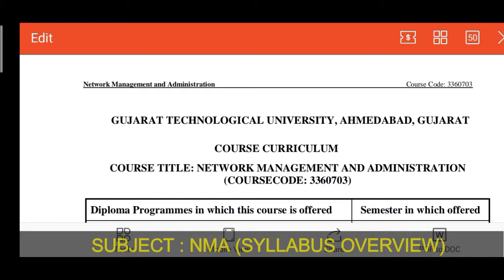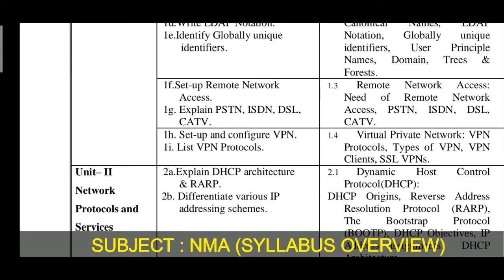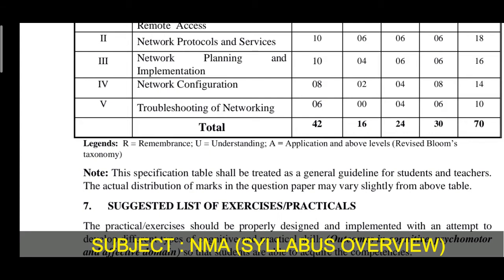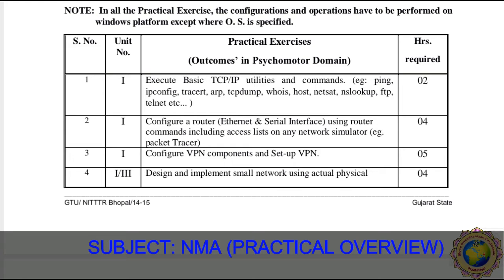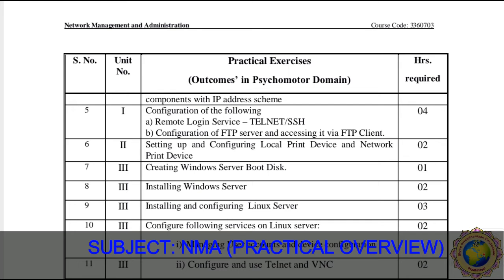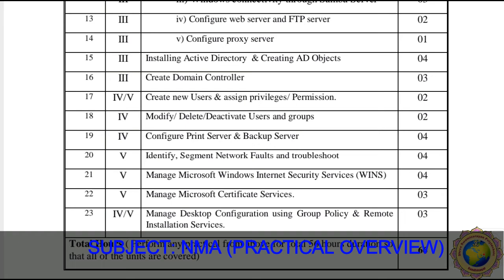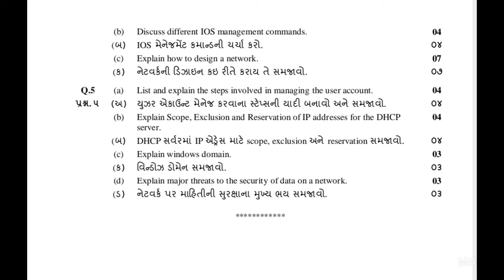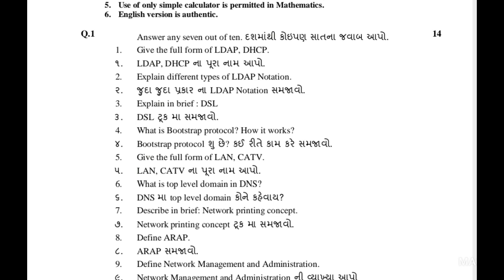LECTURE - 4 NMA OVERVIEW